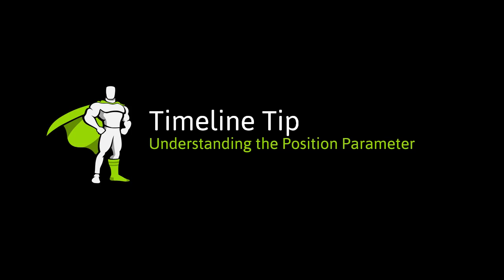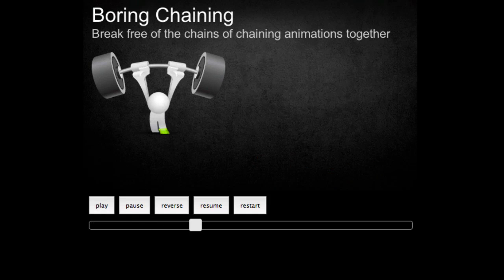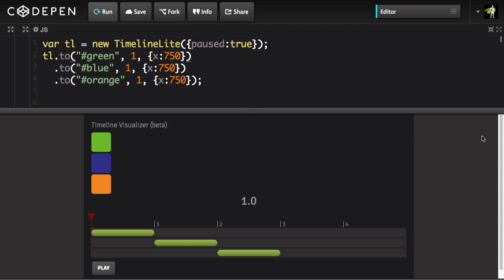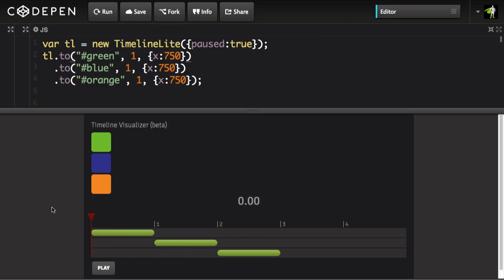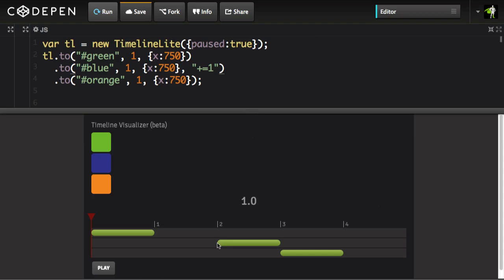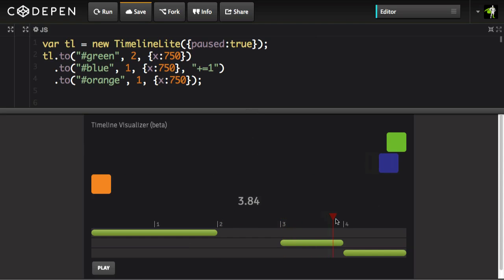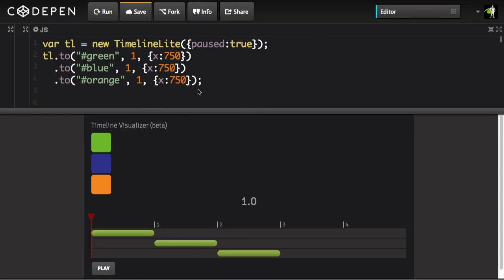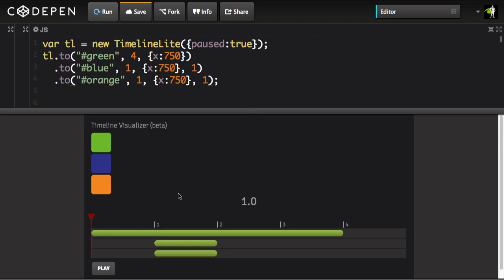Timeline Tip: Understanding Position Parameter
The position parameter is the key to getting the most out of TimelineLite and TimelineMax. Once you understand how it works your HTML5 animations will have an unprecedented amount of flexibility and power. See how GSAP for JavaScript can super-charge your animations.